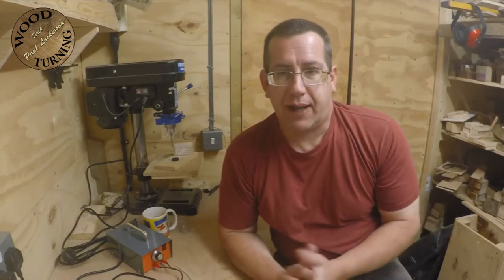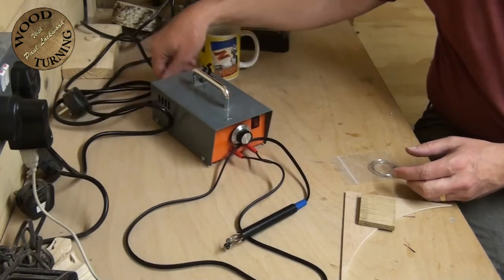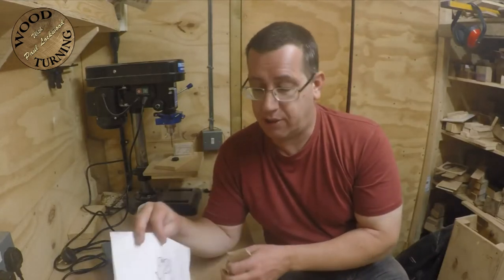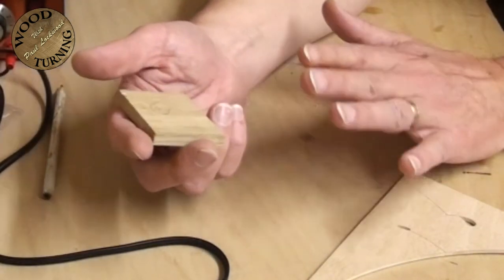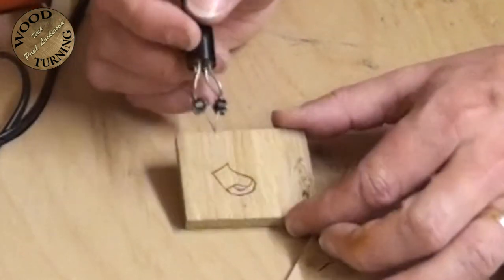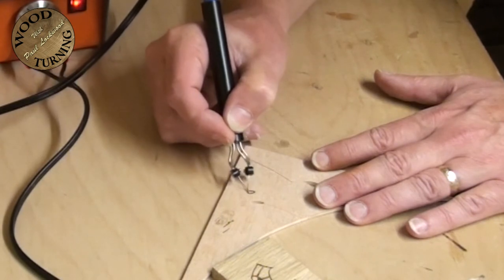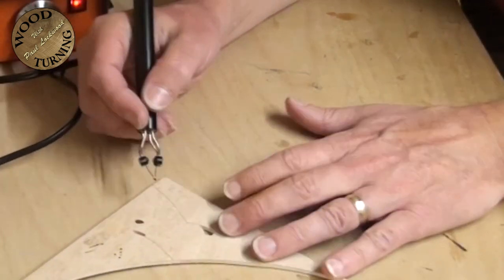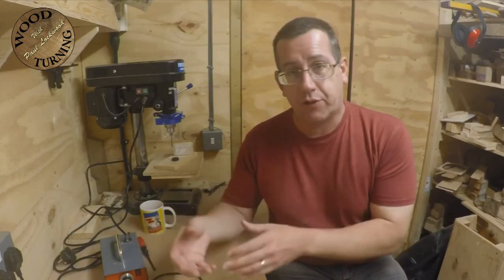Pyrography Talk (Peter Childs) - Episode 96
This is all about my limited thoughts on Pyrography. If you want to get into Pyrography or fairly new to it like me then this may be of use to you on some of my thoughts and the way I do things. For those more experienced, the valued feedback can be good for all of us.

I cover some basic things, like what you may need to look for when buying a Pyrography Machine, getting the image onto the work and basic use of the tools that I have.